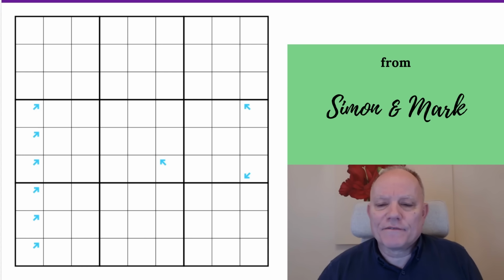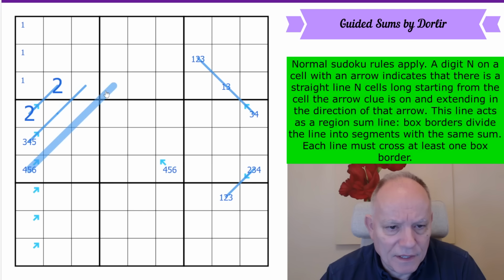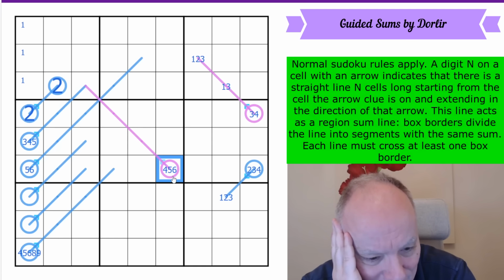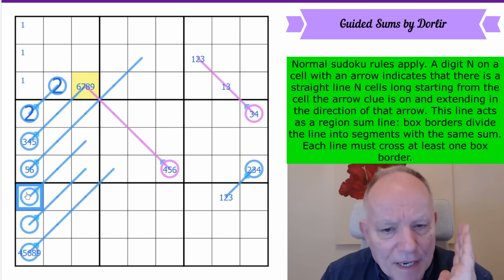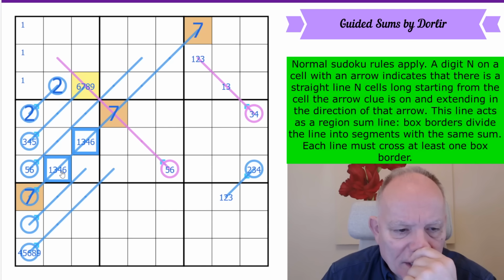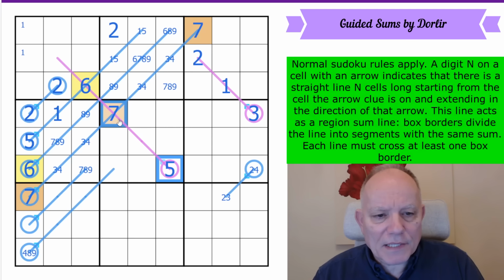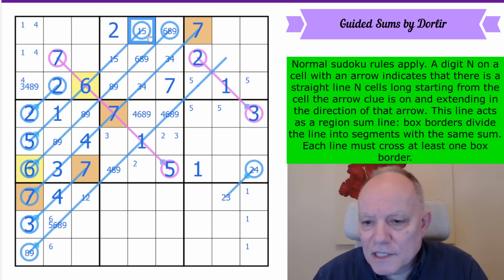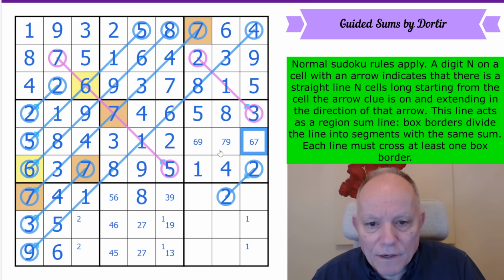Sums that can only be done ... Once you know what they are!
Normal sudoku rules apply. A digit N on a cell with an arrow indicates that there is a straight line N cells long starting from the cell the arrow clue is on and extending in the direction of that arrow. This line acts as a region sum line: box borders divide the line into segments with the same sum. Each line must cross at least one box border.

Each line or constraint in each puzzle plays two roles, resulting in some fascinating logical interactions! Just $2/month for the monthly reward, $3/month (or higher) for solution videos. Lots of other great content available, including crosswords (including some Listeners), Gridograms, and Connections videos – along with past rewards! Your support makes a big difference to us – thank you!

▶ OUR NEWEST APP: A brand new app, Classic Volume 2, joins our large number of apps. In this app you will find normal rules applying in hand-crafted sudoku puzzles containing some lovely logic, featuring ourselves, Nikoli, and the great British constructor Sam Cappleman-Lynes. You can also find the Sudoku Worms (from Phistomefel, Marty Sears, James Sinclair, and Michael Lefkowitz, and some more coming soon), Fog of War, and many other variant types. Every app is full of hand-crafted puzzles with hints provided by Simon and Mark.
with links to all outlets.

▶Credits◀
SOFTWARE: Thanks to Sam Cappleman-Lynes and Sven Neumann
Logo: Melvyn Mainini
Opening Credits: Burak Mescioğlu

▶ Contents ◀
0:00 Theme Music & News around the channel
1:55 Rules of today’s puzzle
3:04 Start Of Solve - Let's Get Cracking!